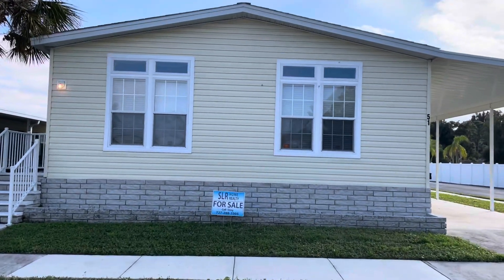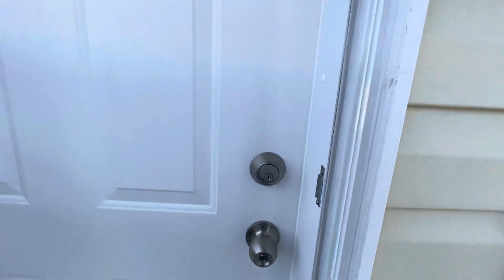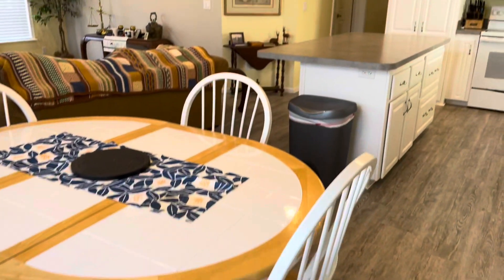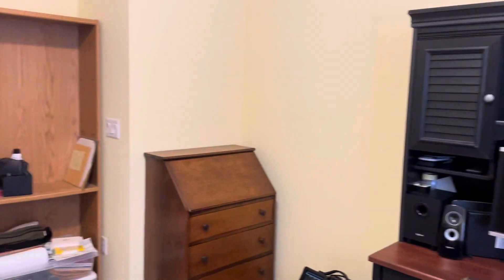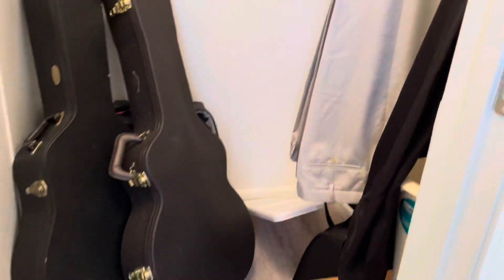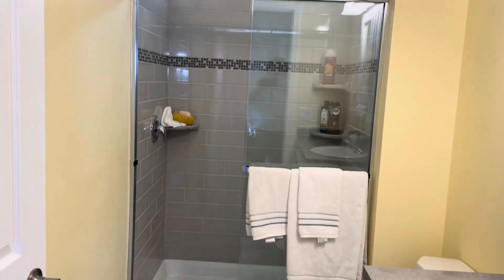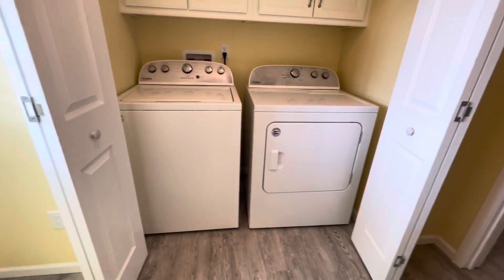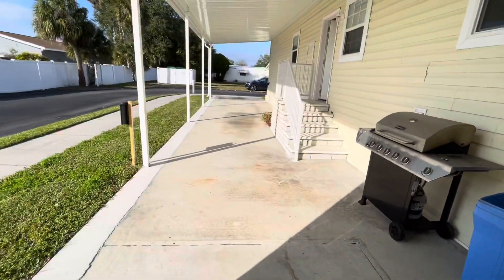SLR Mobile Home For Sale (101) OFF MARKET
Listed for $265,000 by SLR Home Realty, A Division of SLR Mobile Homes, LLC

Homes.com

This 2018 Jacobsen (Imperial) open concept home is perfect for entertaining and has 2 bedrooms, 2 bathrooms, Bonus room, 9’ ceilings, 5” crown molding, 2” faux wood blinds throughout, with 1,566 Square feet of living space you will have plenty of room to spread out and relax. It is to current flood & hurricane standards with certificate of elevation. The walls and ceilings are insulated with 30/19/11 insulation, 200 AMP electrical service and a 30 gallon hot water heater.

The price of this home does include the $30,000.00 Share cost. The low HOA fee is only $180.00 per month and includes: Water, Sewer, Lawn maintenance and Trash pickup.

The living room is 14’ x 17’ (238 sq.’) with high ceilings, recessed tray ceiling, recessed lighting, large windows to let in lots of natural light and 2” faux wooden blinds.

The dining room is 11’ x 11’ (121 sq.’) large window, a beautiful 3 arm chandelier, built in wall to wall credenza/buffet with wine rack, plenty of storage, 3 outlets above the counter top are very convenient to have when you are entertaining friends and family.

The open kitchen is absolutely beautiful, with plenty of bright white cabinets, a large pantry, recessed lighting, a side by side refrigerator with water and ice, built in microwave, glass top stove, and dishwasher, a large island with storage, an outlet, pendant lighting and an overhang for you to put some bar stools.

The bonus room is perfect to be used as a home office, craft room, music room or whatever you wish. The guest bedroom is quite spacious with a large window and a great sized closet. The guest bathroom has a walk in shower with tile surround, built in shelves, glass doors, and a vanity with storage.

The main bedroom is very big 13’ x 15’ (195 sq.’) plenty of space for a king size bed with room to spare, a nice sized walk in closet and two large windows. The main bathroom has a large walk in shower with tile surround, built in shelves, glass doors; the vanity is very big with plenty of storage and a large linen closet.

The laundry is just off of the entry way with built in cabinets above to keep everything in its place. There is a mud room on the opposite side with built in shelving, a big sink and a cabinet to keep things tidy.

There is an extra-large shed just off of the extended carport with built in shelving giving you that much more storage space.

This is a beautiful home that is just waiting for you to call it your new home.

Greenbrier Village is an Active and very sought after, 5 star, 55+, Resident Owned Community, with a beautiful clubhouse, heated community pool, sidewalks, street lights and larger lots!